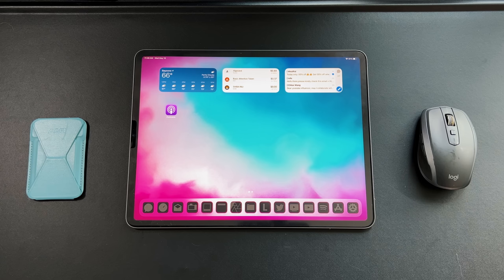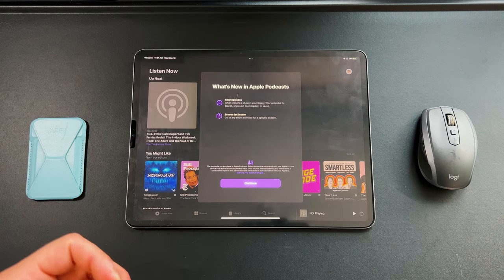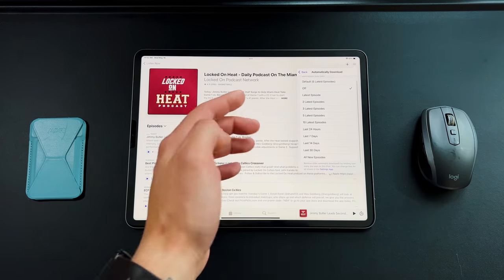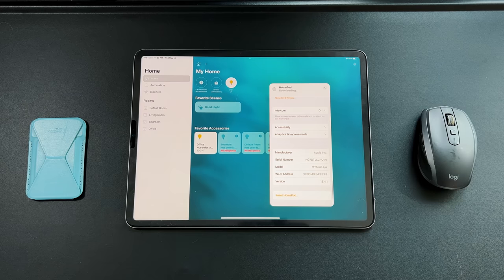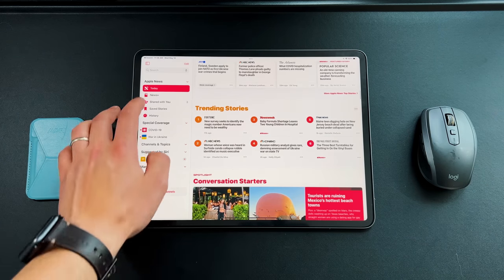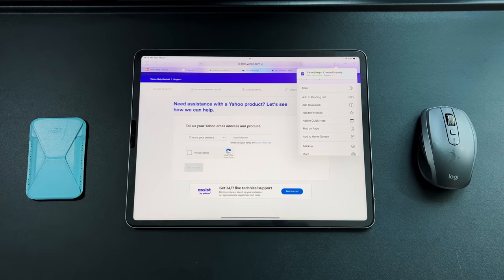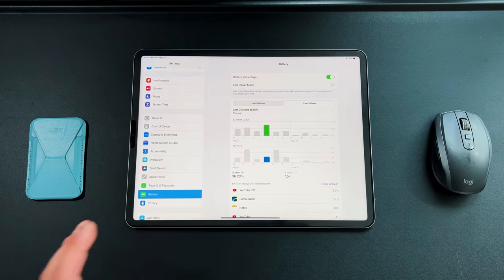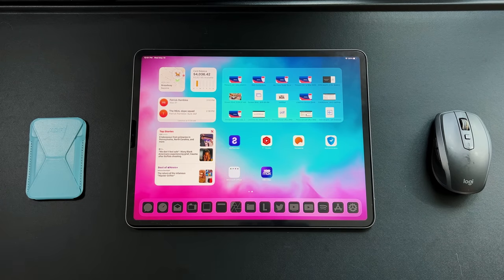iPadOS 15.5 Is Out! | Everything You NEED To Know!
Hope everyone had a great week! Apple released iPadOS 15.5 to the entire public and wanted to share what was new!

Products I use:
ESR Folio Case
Penoval A4 Pro
Airpods Pro
Xbox Controller
Ugreen 100w Charger
Code: FERNANDO_SILVA15OFF
Moft Wallet

Intro 0:00
Build number and size 0:22
Podcasts 1:17
HomeKit Updates 3:12
Apple news 4:28
Apple Cash 5:00
Safari Update 5:50
Battery & performance 6:11
Should you update? 8:20